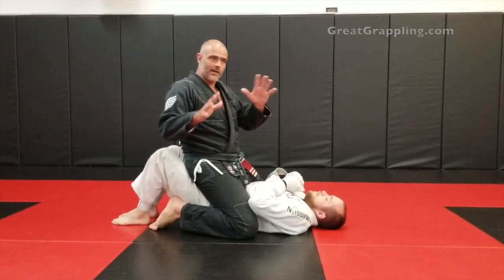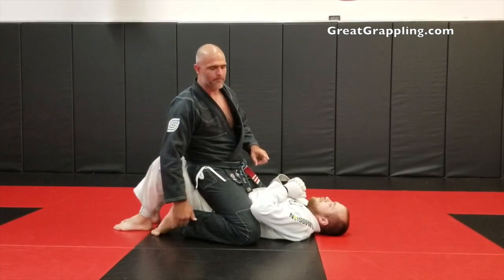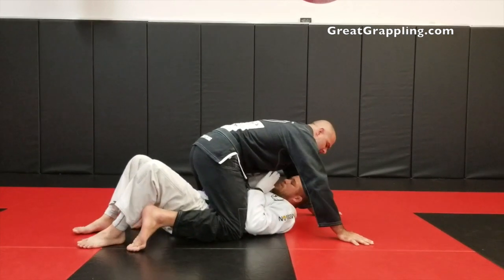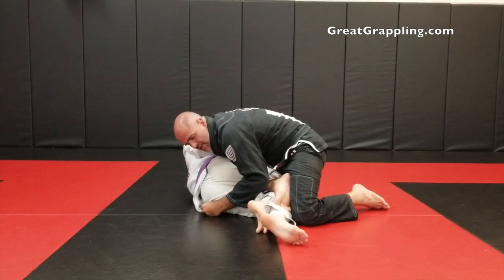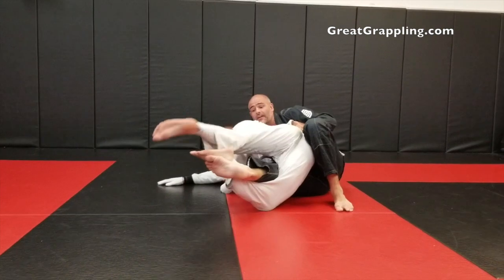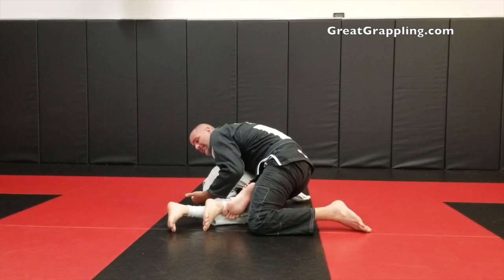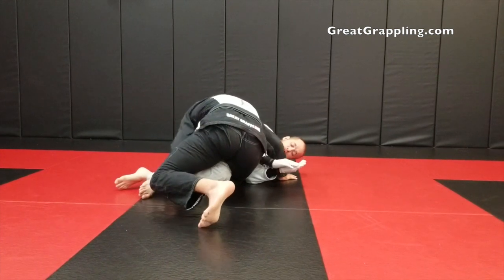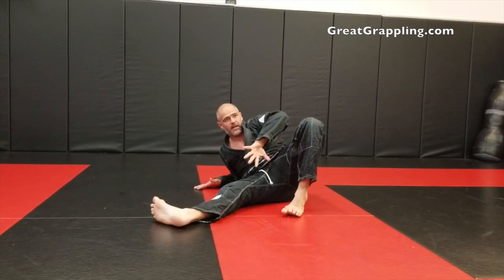3:4 Mount to Back Control The Not Rolling Back Attack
In this video I show a relationship between the legs that I've found a lot of use in.  From time to time I like to use the Rolling Back Attack or the Twister Roll set up.  This is similar in concept but totally different in execution.

I've really been enjoying laying on the legs specifically.  This video doesnt do the position justice in my opinion because the majority of my weight is put onto the legs in very controlling manner.  If your opponent/partner is waiting for the front roll to come they will be surprised when you slowly and methodically move your hips away with that pant control.  My experience with this move has been pretty fantastic.

With that being said, when I attempted to show this to some of my students some of them got it immediately, while others really struggled with the relationship of the legs.

The power is in the spacing of the leg.  This means that you can make the space by moving your hips back rather than kicking them away with the leg.  If your partner/opponent is feeling to tight to your hips and there is no pocket for them to fall then you need to focus on moving your hips away rather than kicking with the leg (although there will still be tension on the leg).

Lastly, the hooking and binding feature on the leg only becomes available when they are partially broken down.  This means that you will have to use that pant grip to help pull them partially over.  You should feel your foot lock into place extremely securely while only using one leg.  This gives you an extra leg to help continue to break them down.  When done correctly it has some aspects that feel very much like the Lock Down position with the legs but you'll only be using the one leg.